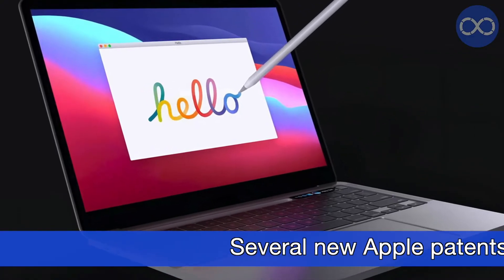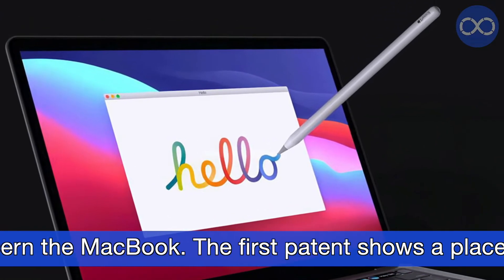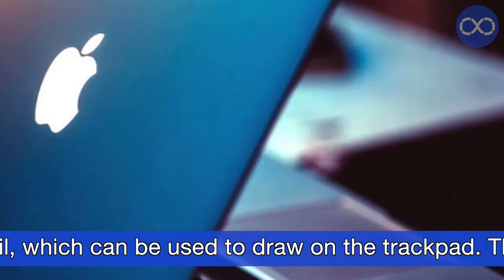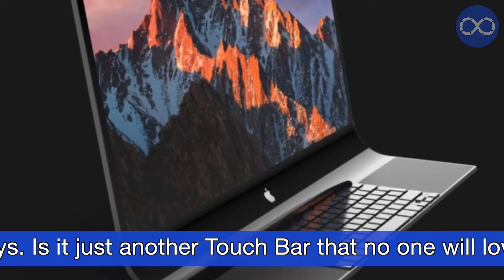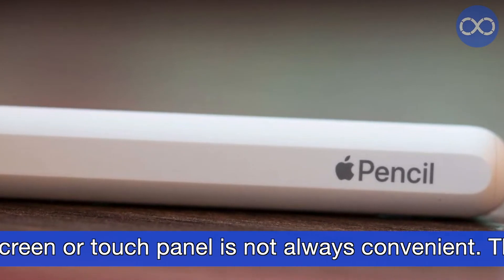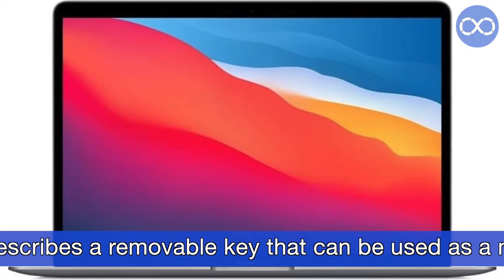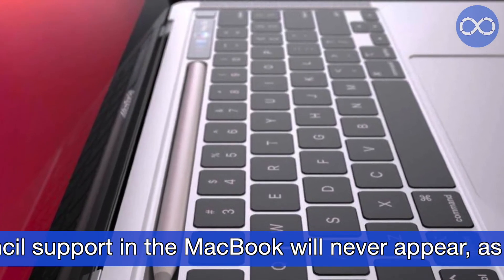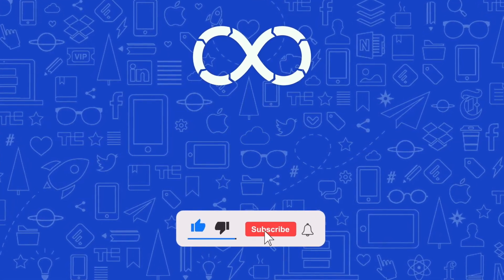Patent: MacBook with Apple Pencil support